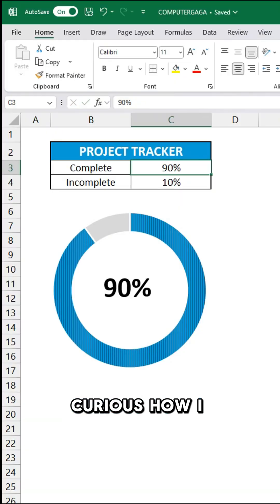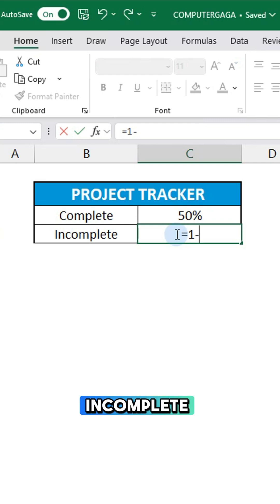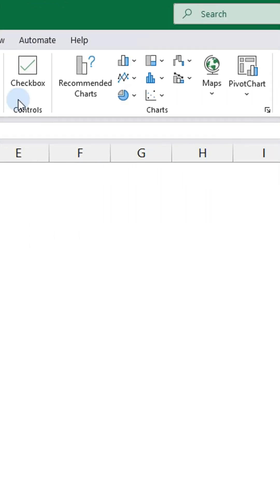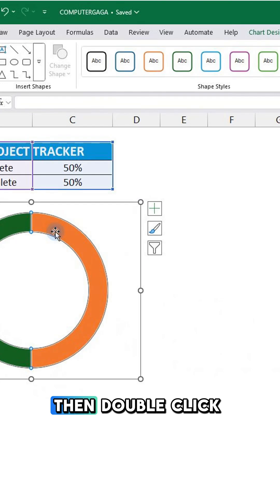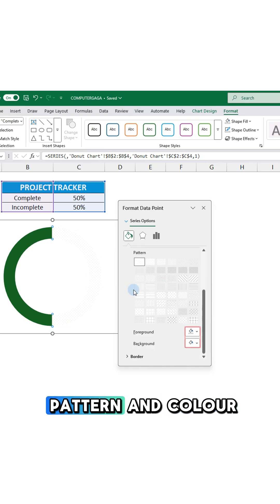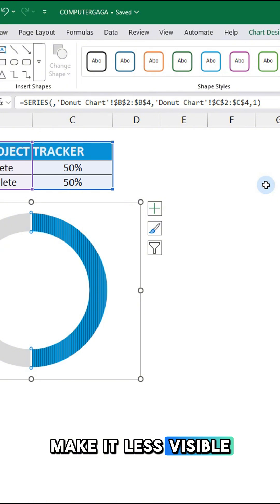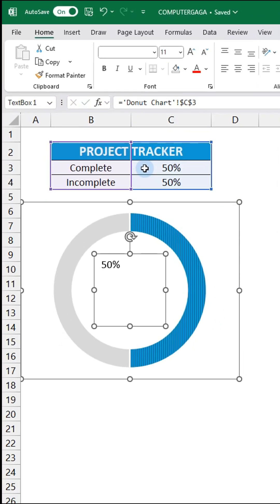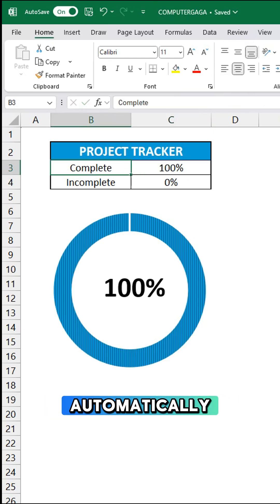Excel Tips #24: Visualize Data with Donut Charts! 🍩✨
Ever wondered how to create a stunning donut chart in Excel? 🍩It's easier than you think! Let me walk you through the process step by step so you can turn your data into a beautiful visual masterpiece! ✨ Whether you're a beginner or pro, this trick will level up your Excel skills! 🚀